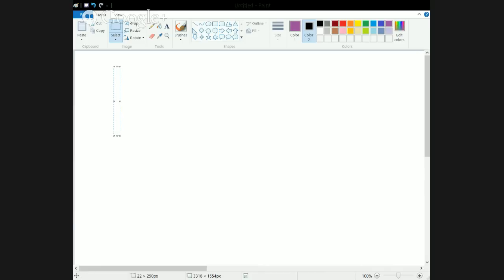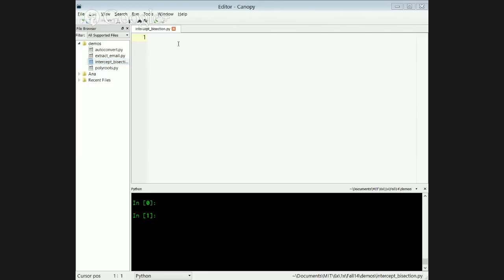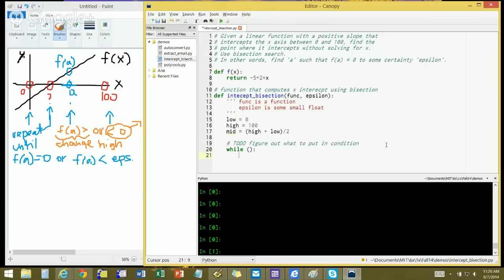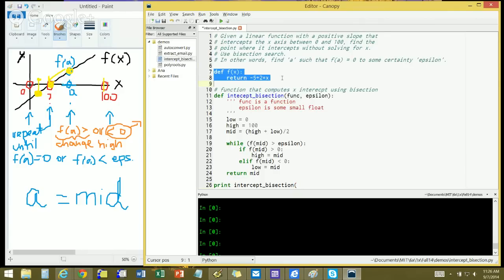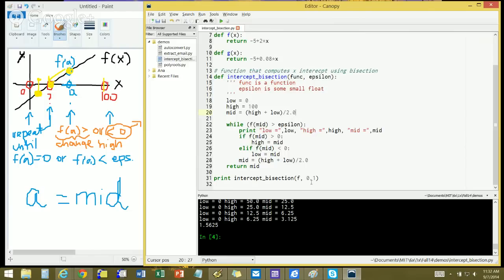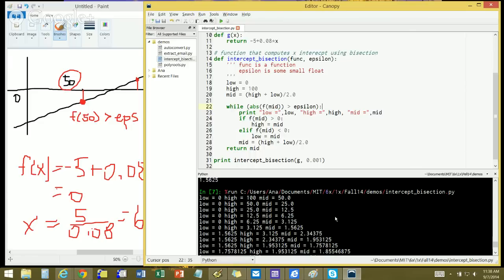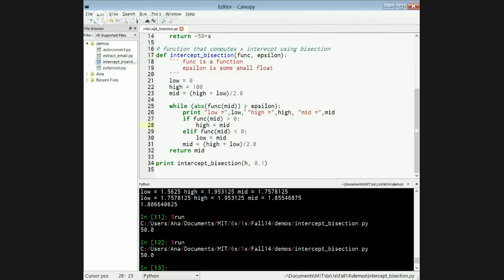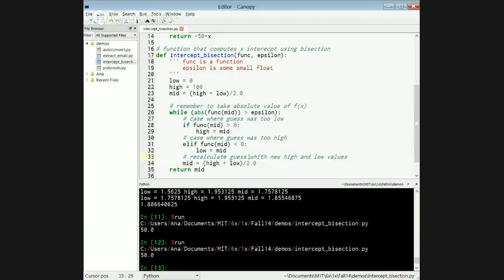6.00.1x Coding Session 2 - intercept_bisection.py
Here is the task for this session. Write a program with the following specifications. This should be familiar code because of the number guessing game, but we will be passing a function as an argument to another function.

# Given a linear function with a positive slope that intercepts the
# x axis between 0 and 100, find the point where it intercepts
# without solving for x. Use bisection search
# Find 'a' such that f(a) = 0 to some certainty 'epsilon'